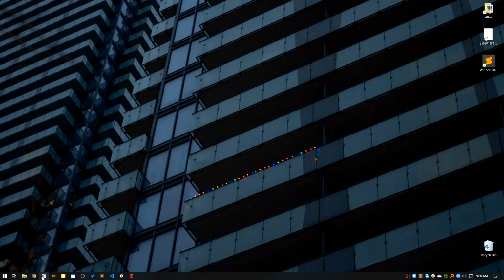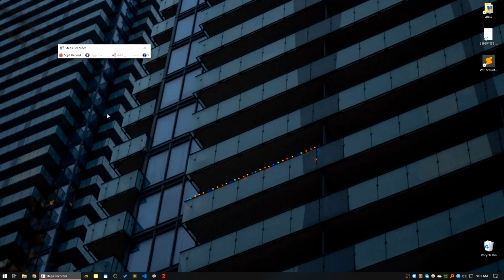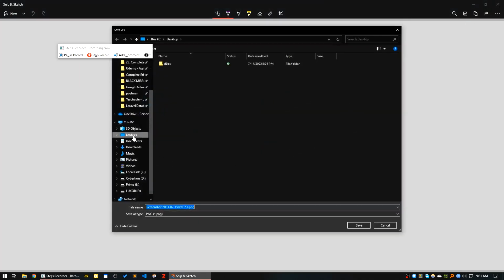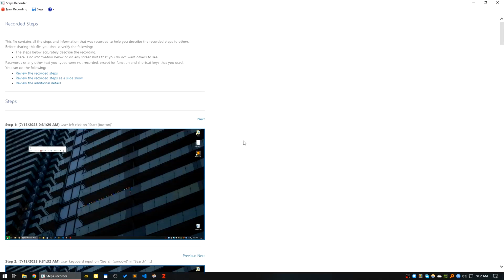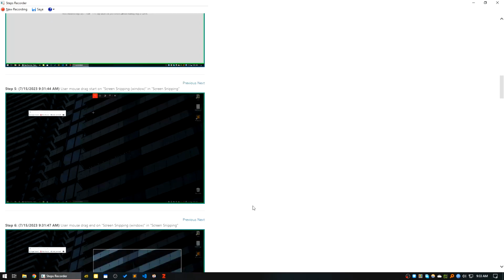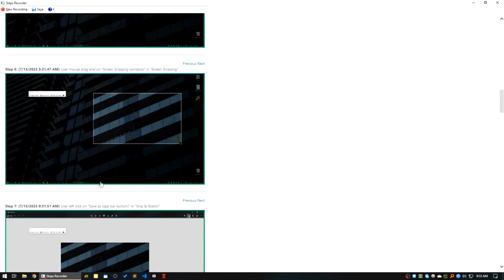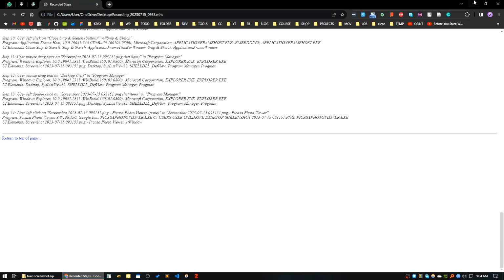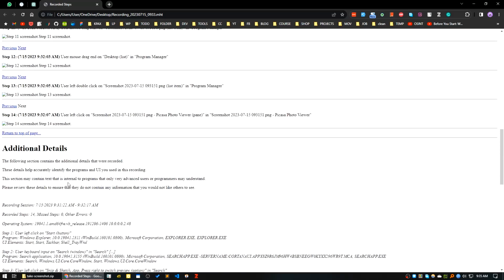How to Easily Create User Guide or Manual or Documentation in Windows Steps Recorder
hi guys, in today's video I will show you how to create user guide or user manual or documentation in Windows operating system very easily.  You don't have to install nay software. By default you will get this software with your operating system. So lets get started.